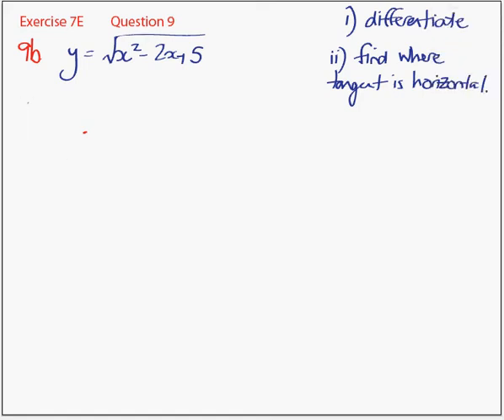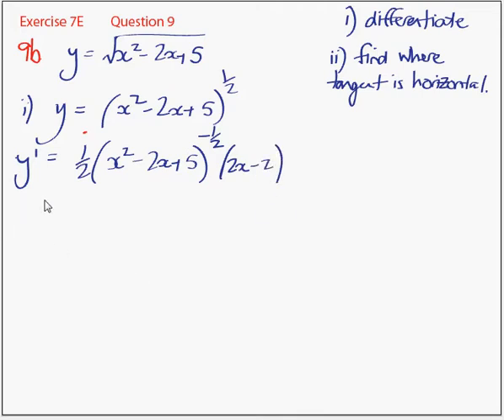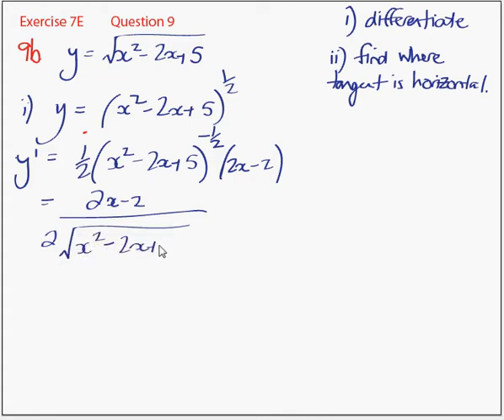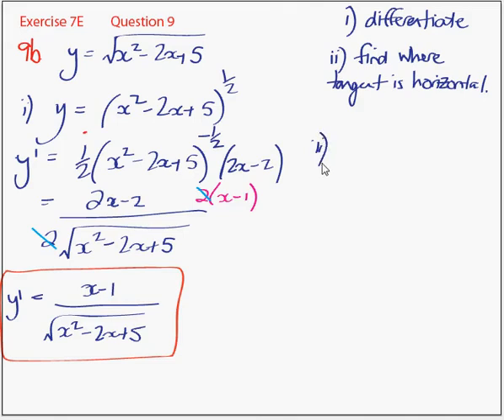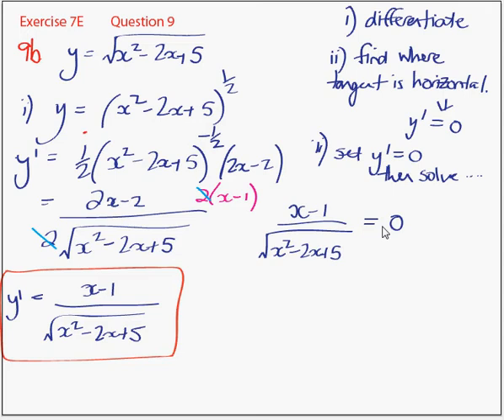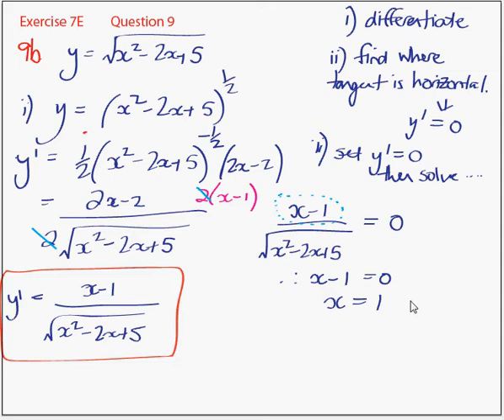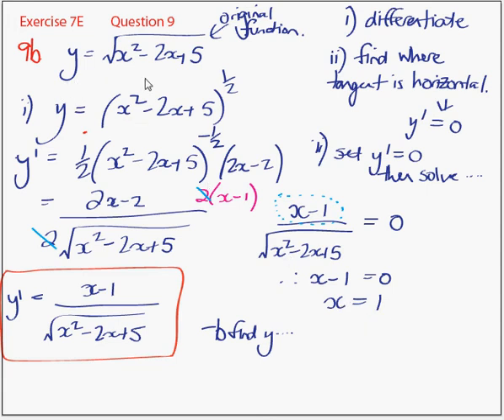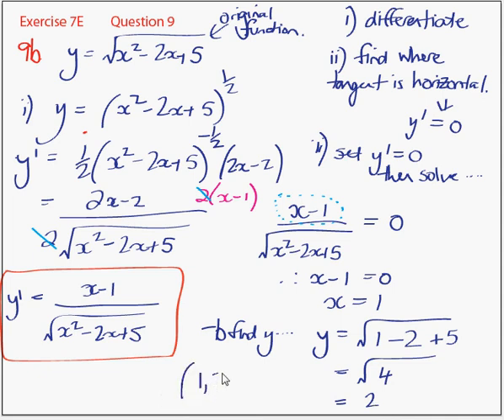9b.avi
worked questions on the chain rule